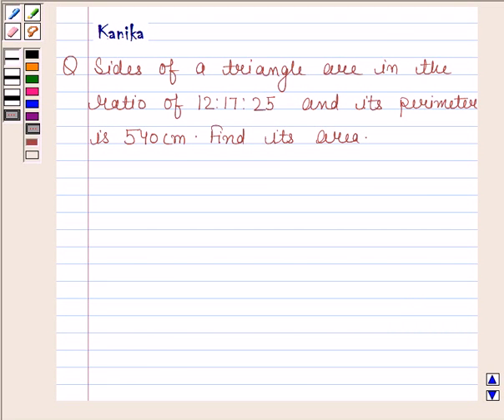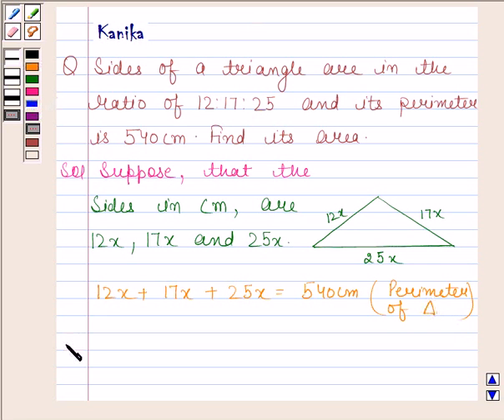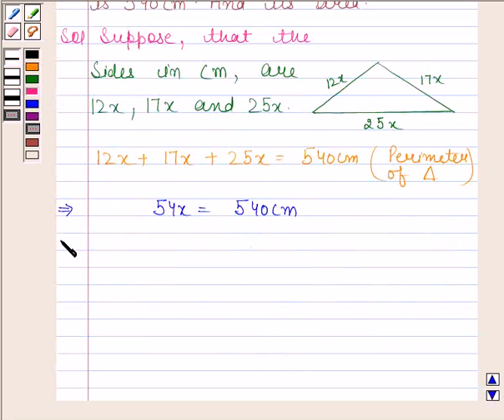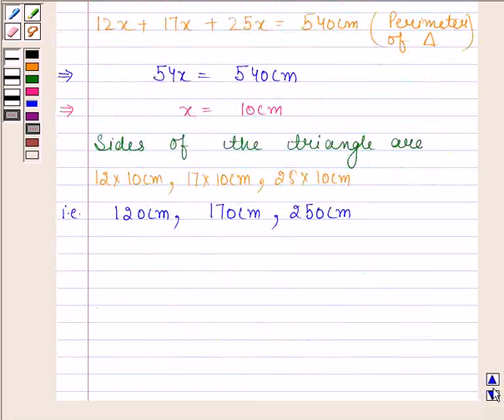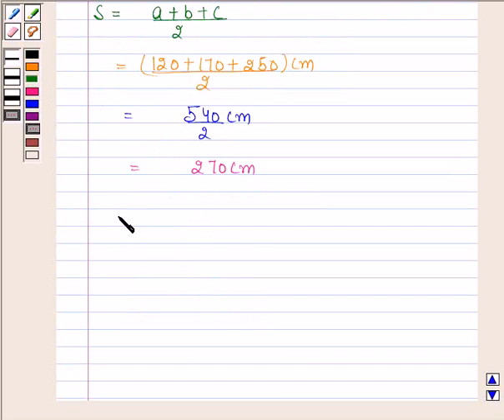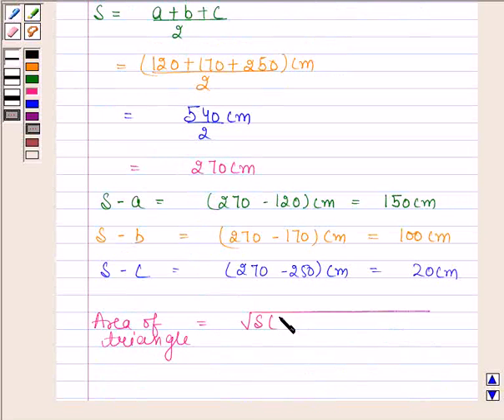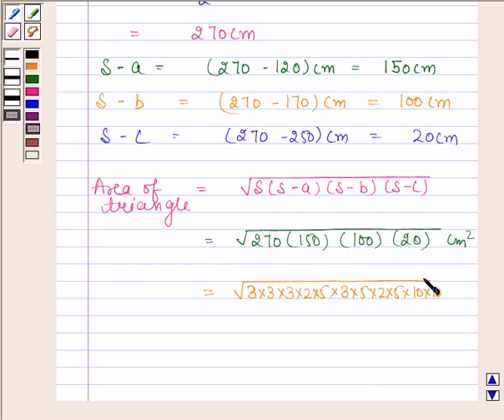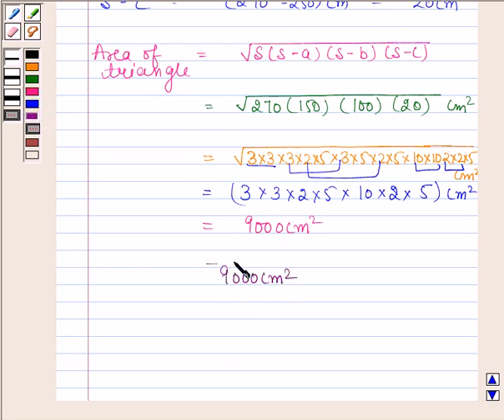Maths IX NCERT 12 12 1 5